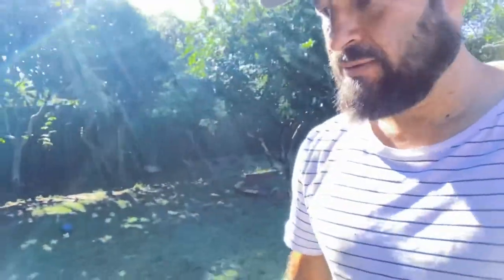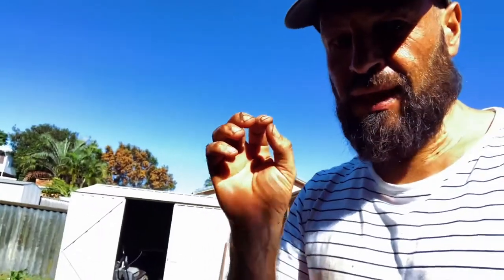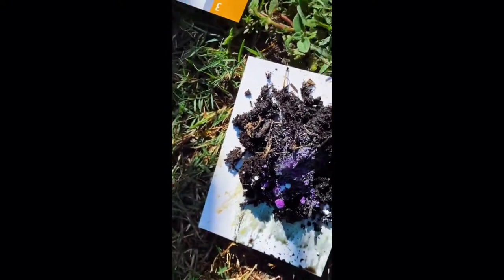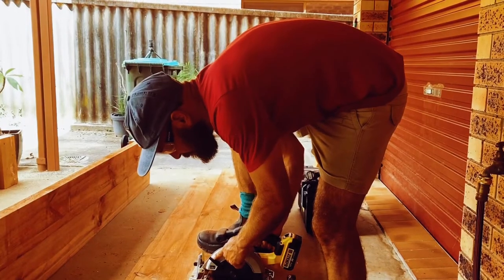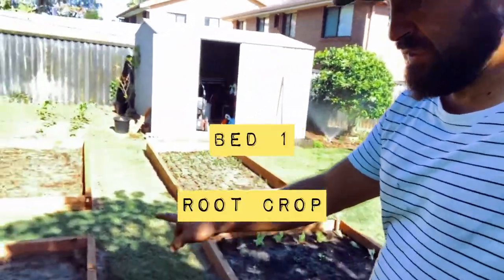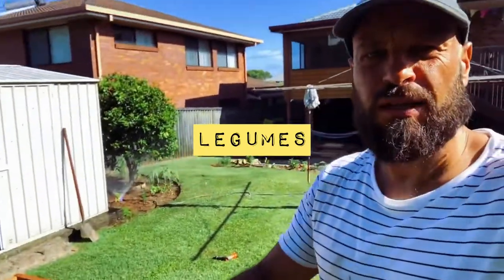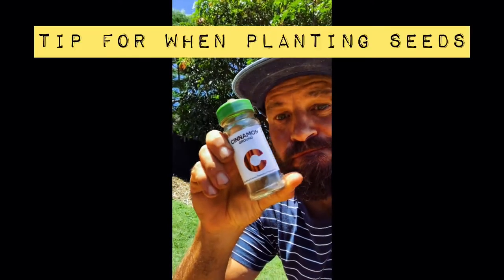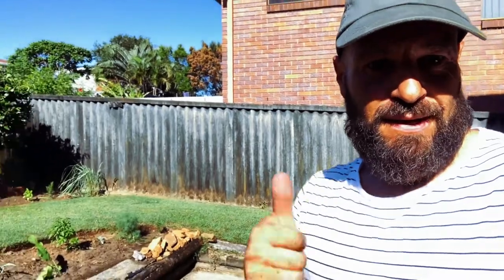The Hungry Gardener - From the Ground Up Ep3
Follow the Hungry Gardener journey of transforming his rental garden into a veggie patch that helps provide food for his family.    This is a series of small videos showcasing the transformation of a garden into an edible space.